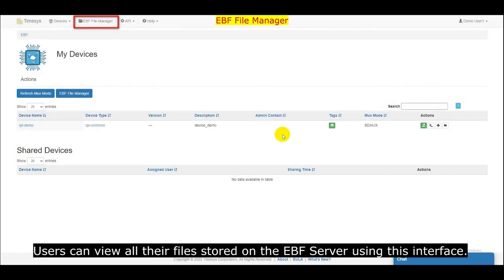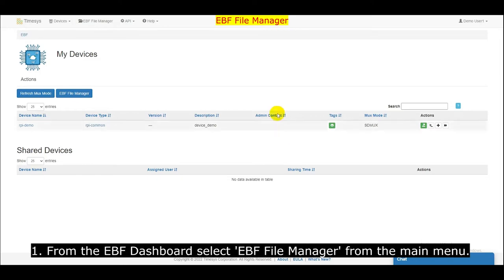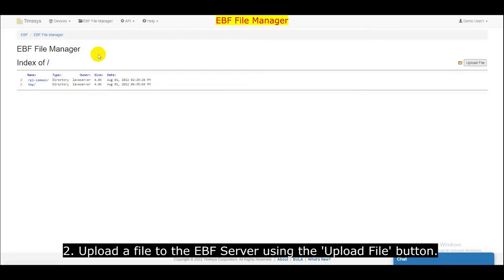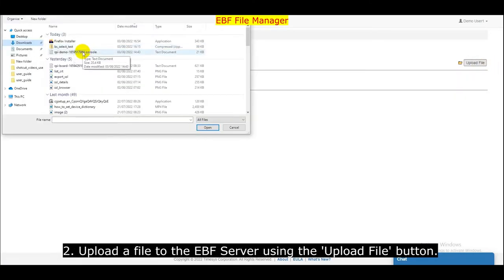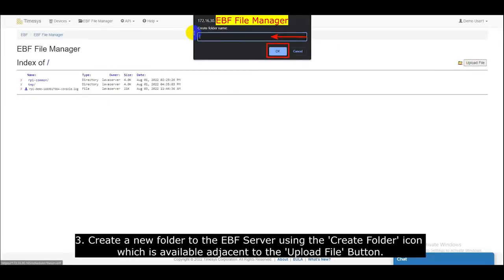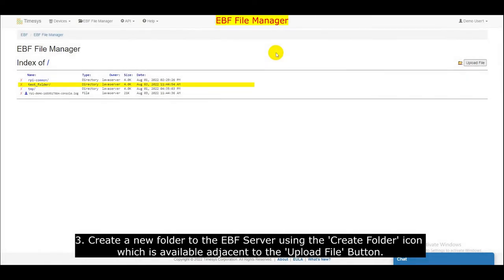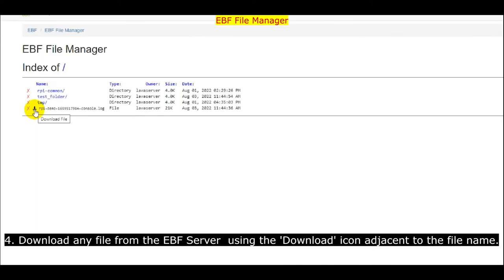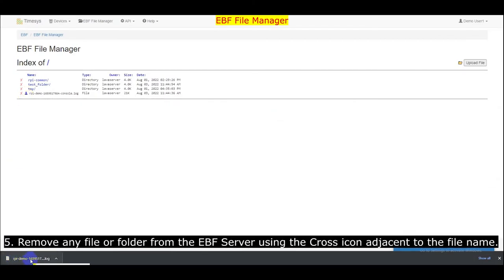P19 Timesys Embedded Board Farm (EBF) User Guide: How to Use the EBF File Manager